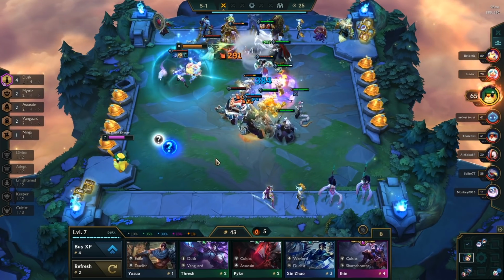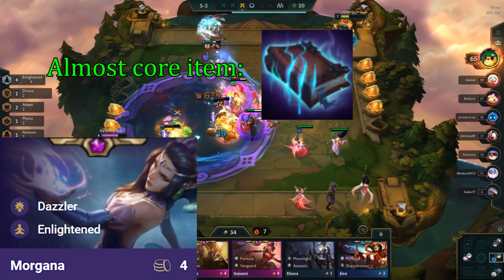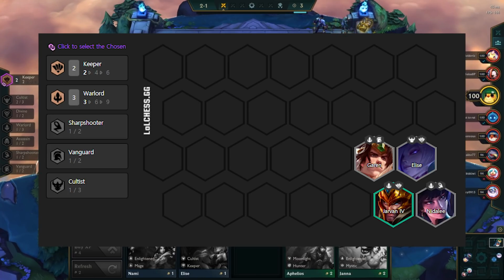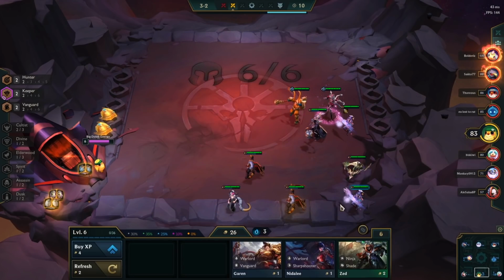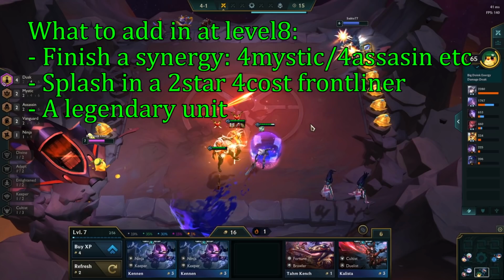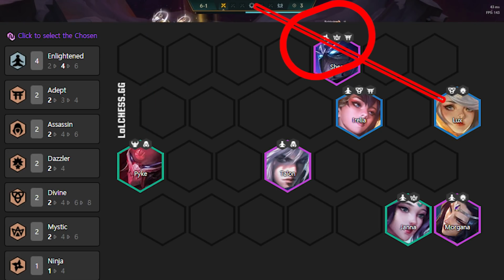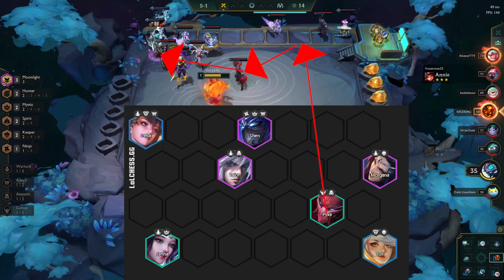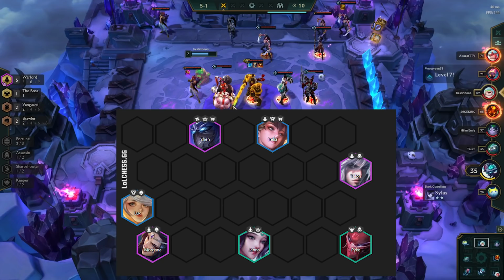Why you're not winning games with Enlightened Talon | TFT Guide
If you want coaching, the information is on the discord server under

This video was made on patch 10.20

Timestamps:
00:00 - Intro
00:16 - The Build
01:36 - Itemization
03:45 - Early Game
05:22 - Mid Game
07:30 - Late Game
09:46 - Positioning
14:44 - Outro

This guide goes over how to play Enlightened Talon, this comp is great for getting top4s as well as practicing your transitioning skills. Talon is our main carry and morgana can act as a backup carry in some cases.